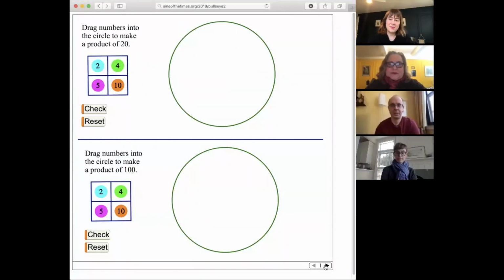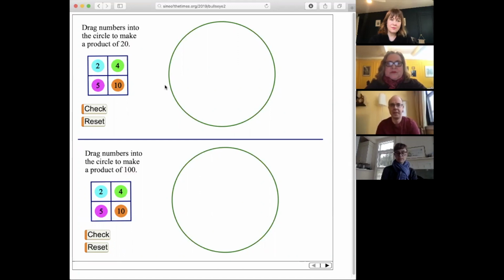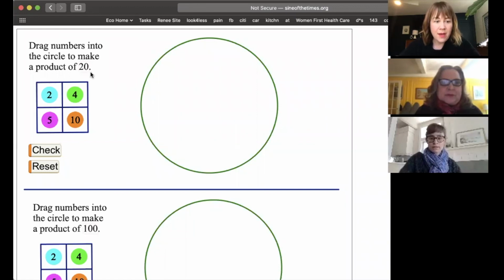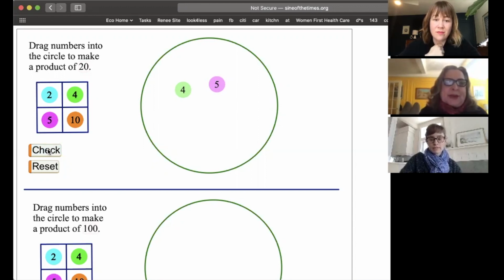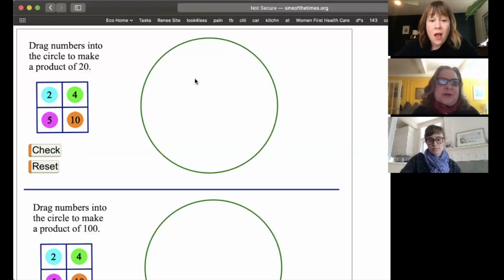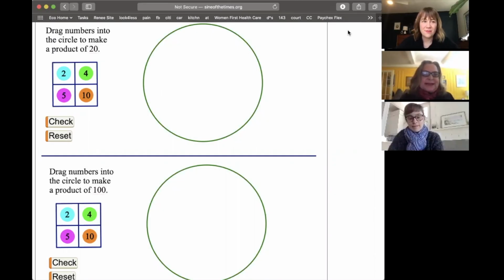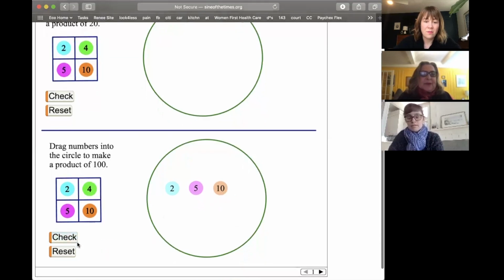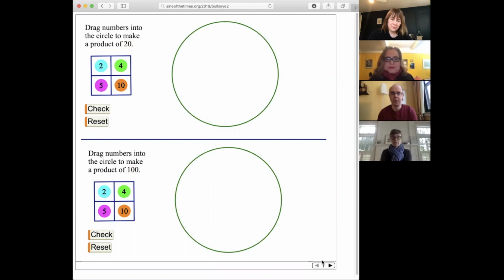Interactive Learning Series: Bullseye Game #3 (Multiplication) Tutorial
In the third video of our Interactive Learning Series, Toni Cameron, Stephanie Slabic, Ellen McCrum and Daniel Scher share how to play the online game “Bullseye.”  The third variation of this game is geared towards Grades 3 & 4 and focuses on big ideas and strategies in multiplication.

Whether you are a teacher or a parent, this online tutorial helps you think about how to introduce this fun and engaging game to support the development of student reasoning in multiplication!